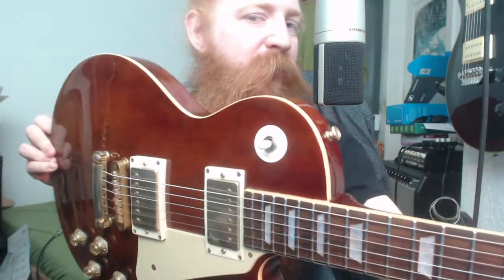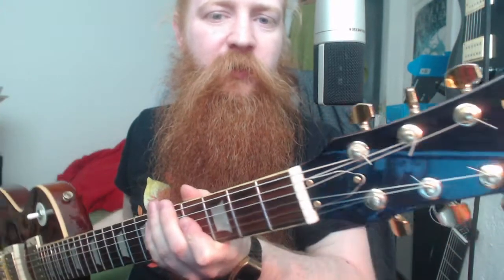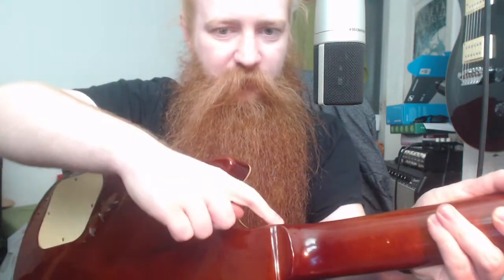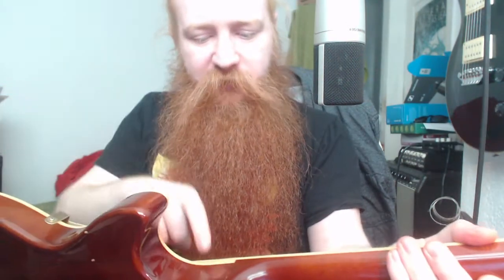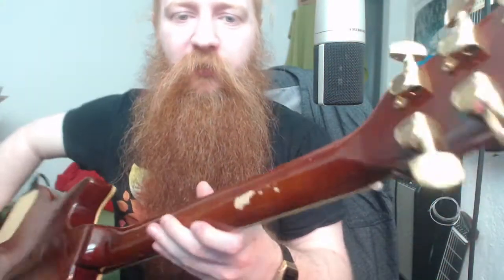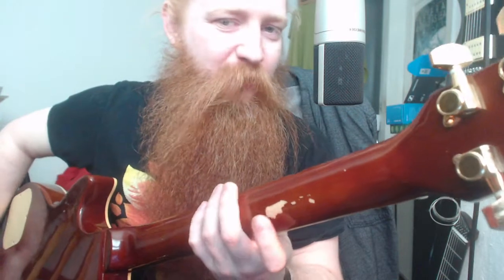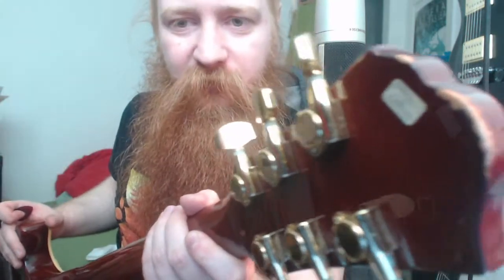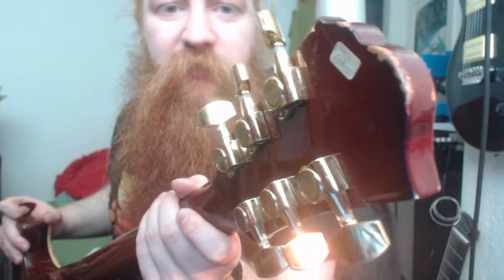mystery les paul?! cheap find on ebay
This is a small test of a les paul style guitar of a brand i never heard of. i know it's a chinese production of some sort but i lack any information on where and how it was retailed.
i like the golden hardware and how it feels to play so i will keep it for a little bit.

signalpath:
dmg les paul
Bremerklang TMMJRY (JRY side on)
later in the Video: Bremerklang KNG'S DRVE (boost side)
Brunetti Taxidrive
TC Electronix HOF
Mooer Radar with G12h 57 Of IR

Voice:
Sennheiser MK4
Room:
Quilter Microblock 45
1x12" Box with Jensen Jet Tornado